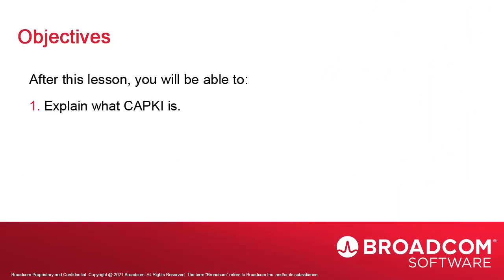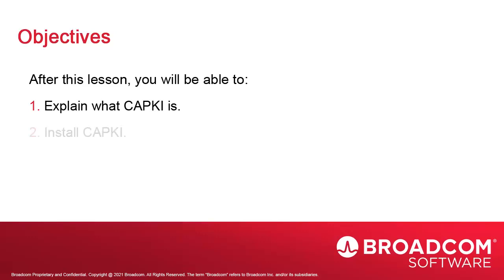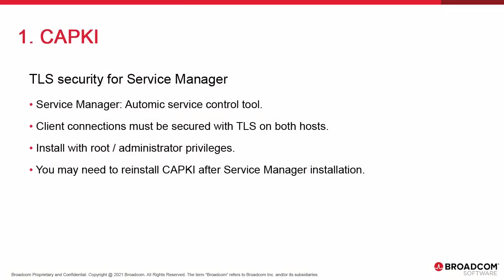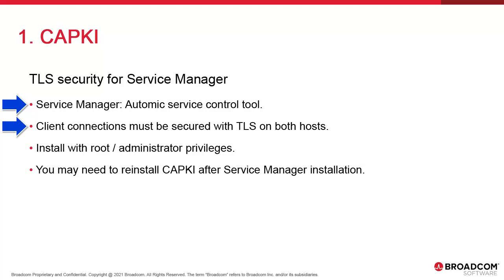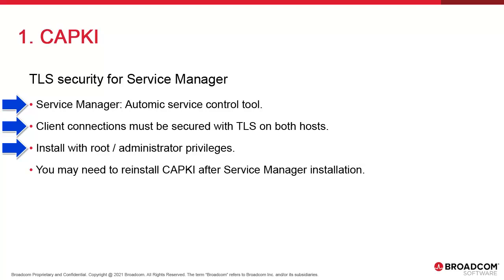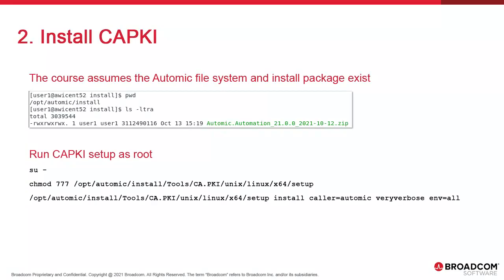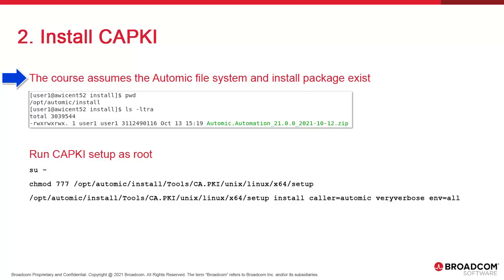Install CAPKI for Automic Automation v21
This video is part of the playlist that demonstrates how to install Automic Automation v21. It explains how to install the CAPKI tool. CAPKI It secures communications between the service manager and all of its clients via TLS.